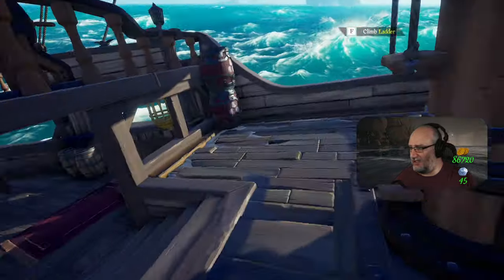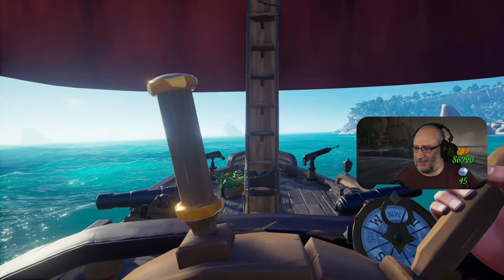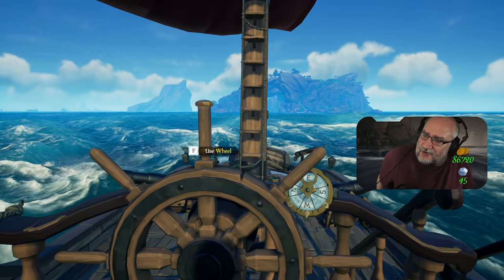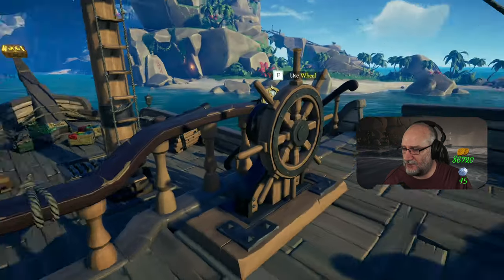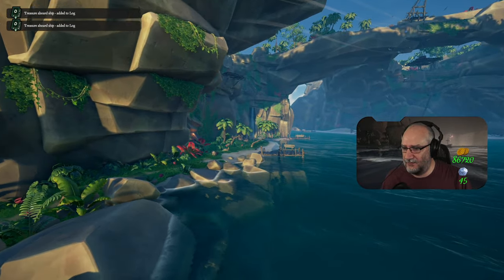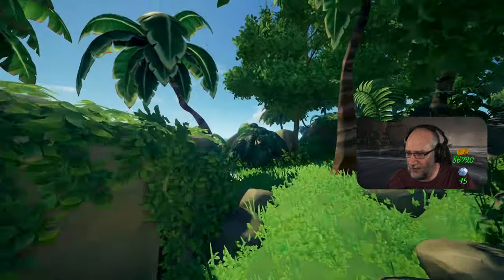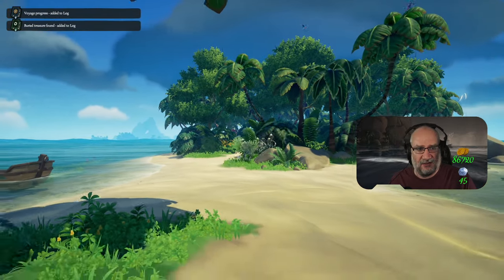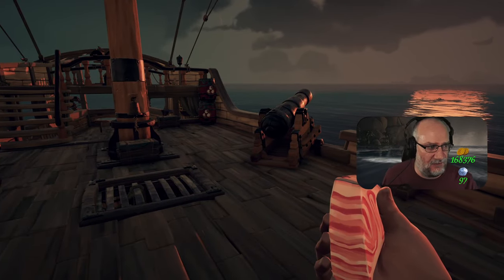The Pacifist Pirate on the Sea of Thieves - Journey to Pirate Legend, Pt. 4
On the Sea of Thieves, The Pacifist Pirate, Arbuth Knot, continues his journey to Pirate Legend using no violence to anything - not harming skeletons, animals, or other pirates. A new type of challenge.

My livestream schedule is: Saturdays & Sundays - 11am ET.